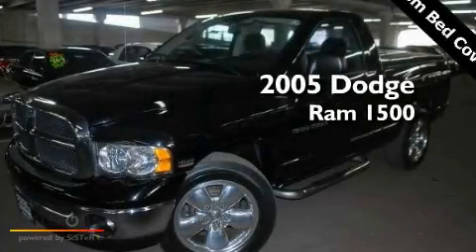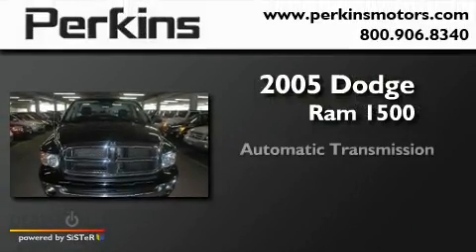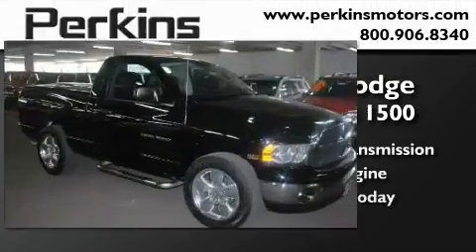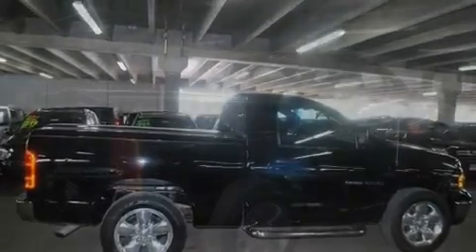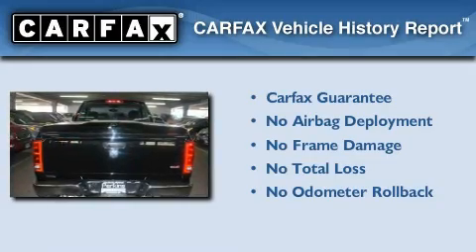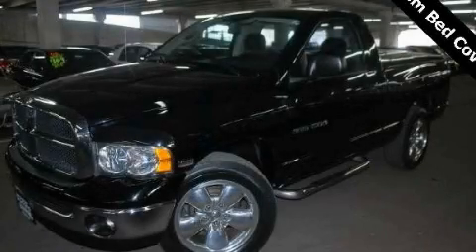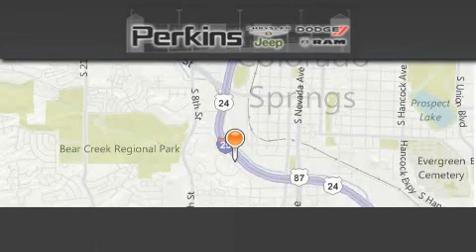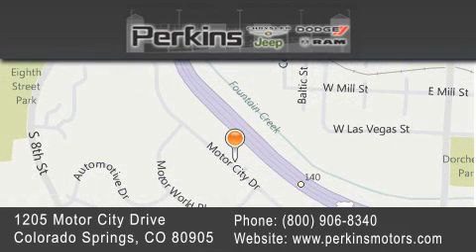Used 2005 Dodge Ram 1500 Colorado Springs CO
Year : 2005

 Make : Dodge

 Model : Ram 1500

 Engine : 8 Cyl - 5.70

 Trans . : Automatic

 Stock : 19641

 Perkins Motors

 1205 Motor City Drive